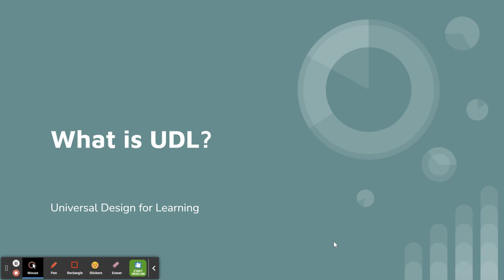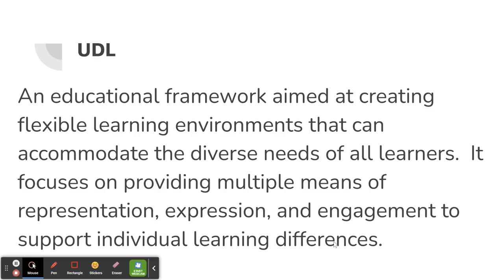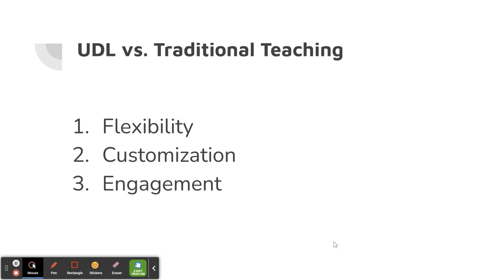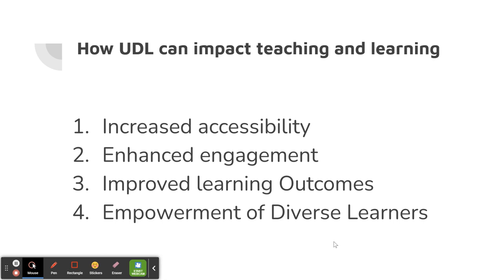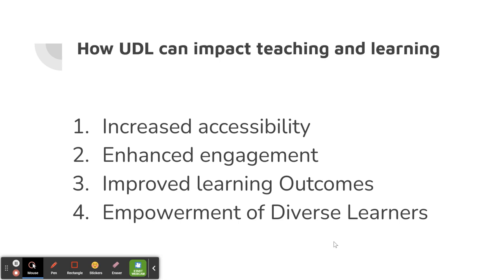What is UDL?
An overview of Universal Design for Learning.  Explanation and overview of implementation